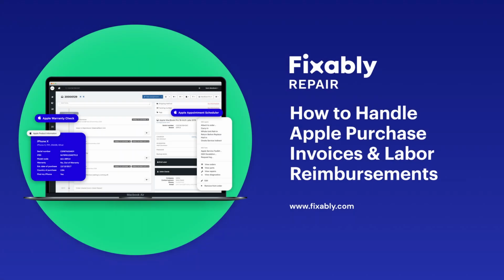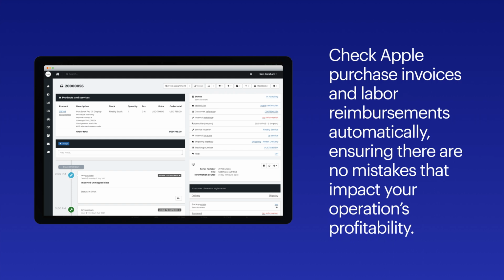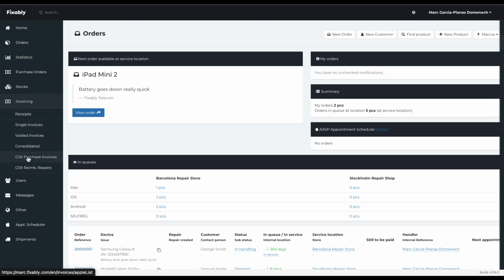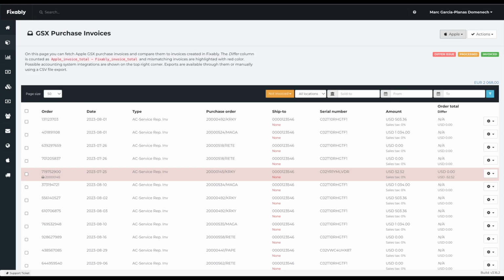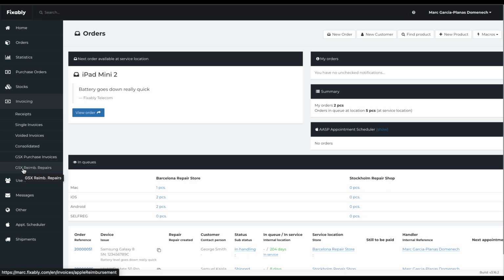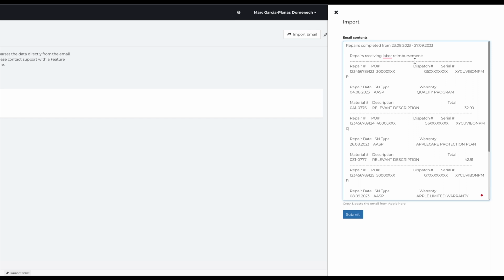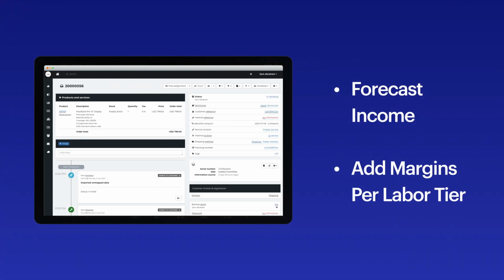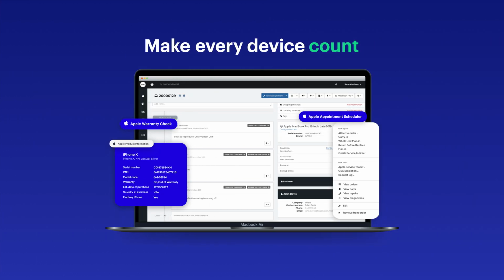How to Handle Apple Purchase Invoices & Labor Reimbursements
Fixably's Apple GSX API integration enables Apple Authorized Service Providers (AASPs) to manage Apple purchase invoices and labor reimbursements within the software.